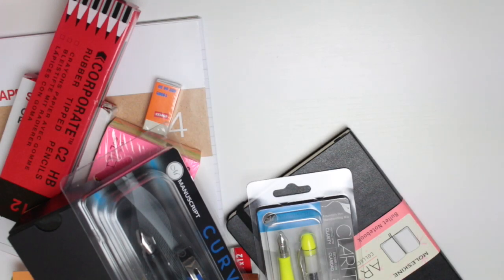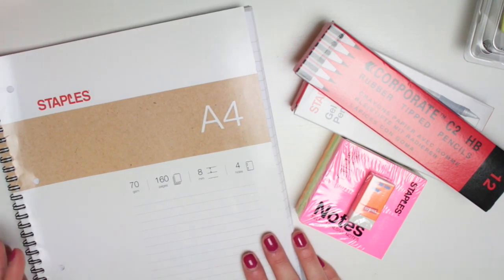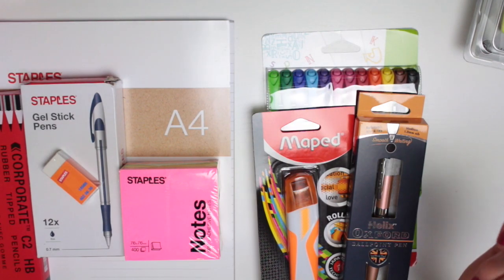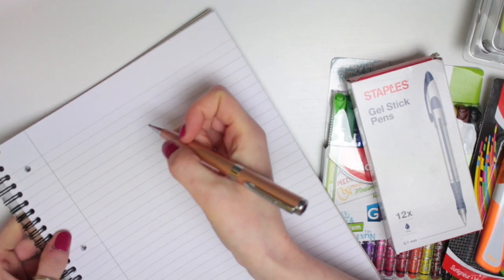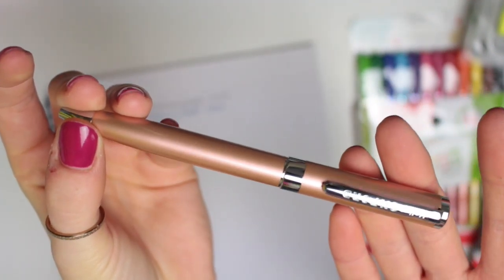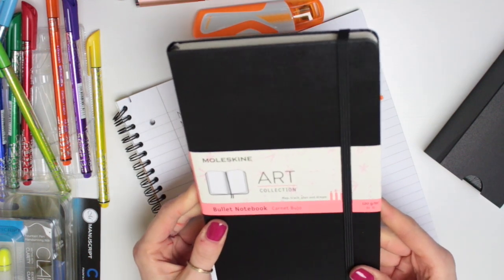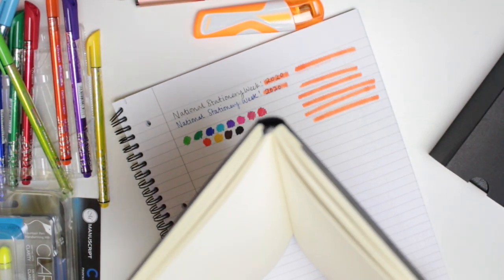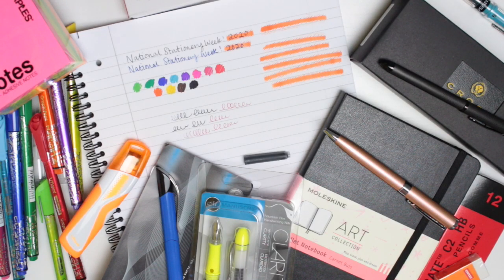Fountain Pens, Art Journal & More! National Stationery Week 2020! | AD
↓↓↓ MORE INFO BELOW ↓↓↓

Did the Cross pen (Pen-encil?) catch you out too?! 😂

↳ Coloured Pens - No link

↳ Yellow Fountain Pen - No link
↳ Blue Curve Fountain Pen - No link

- Daisy X